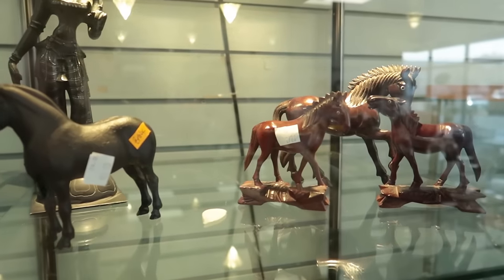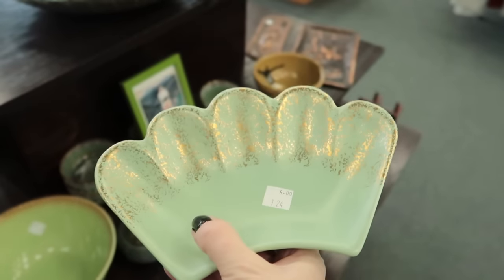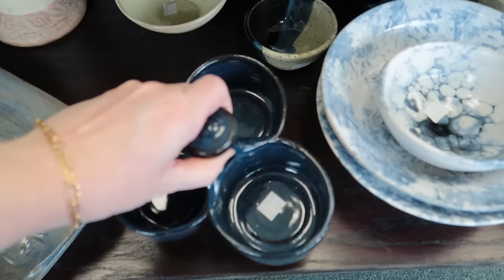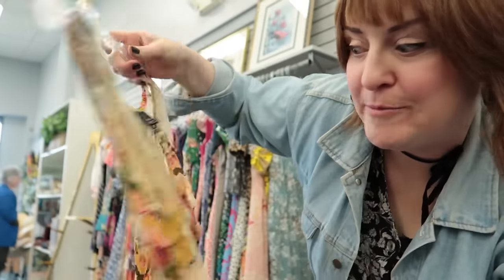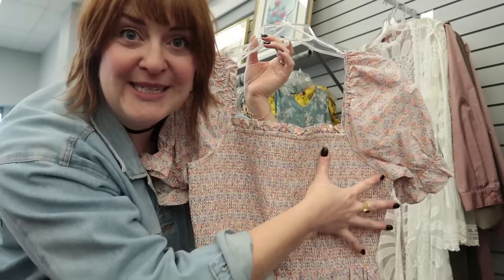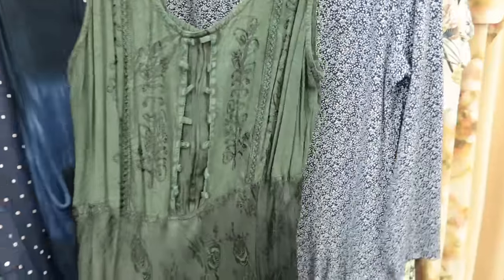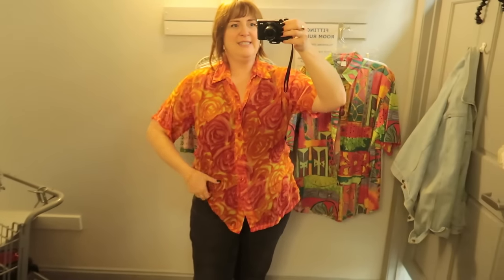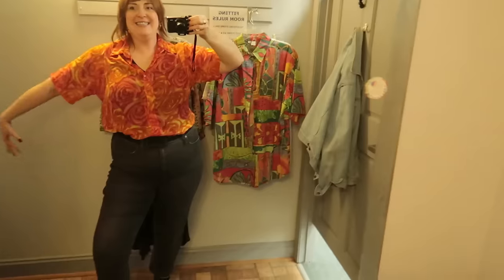Thrift With Me for Spring! ✨️Alone in my favorite thrift store! ✨️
Here are the thrift stores we will be shopping today:
Inova Fair Oaks Hospital Thrift Shop
9683 Fairfax Blvd, Fairfax, VA 22031

Use my link for $15 credit on your first Whatnot purchase, anywhere on the app!

Depop is the best option for those outside USA. On Poshmark I try to keep a stock of items available to bundle at thrift store pricing, hopefully keeping my shops as accessible as possible for all those who are interested.

Poshmark & Depop @terrycloths
Whatnot @NikkiTerryStyle